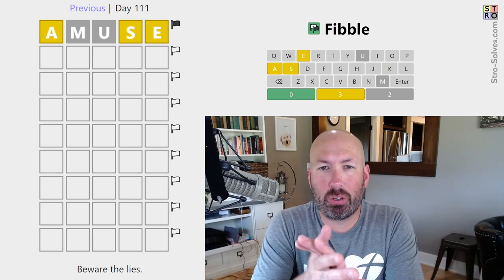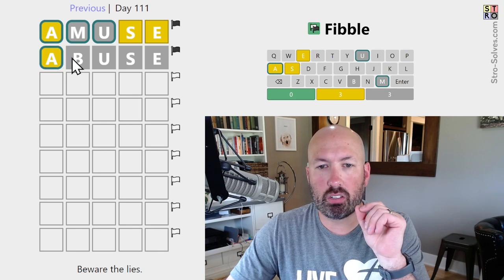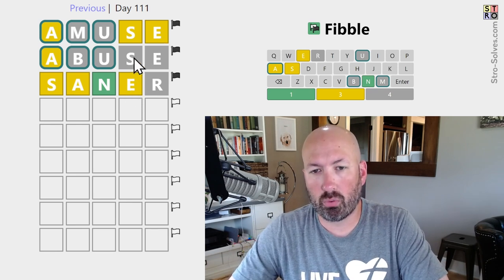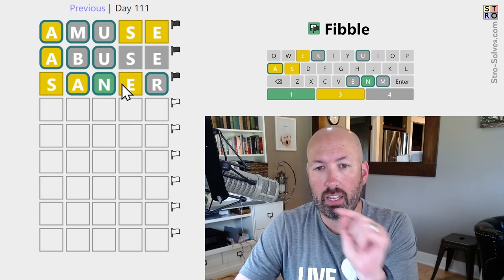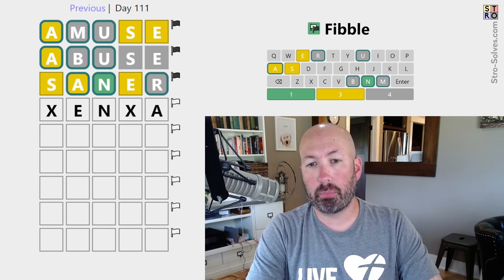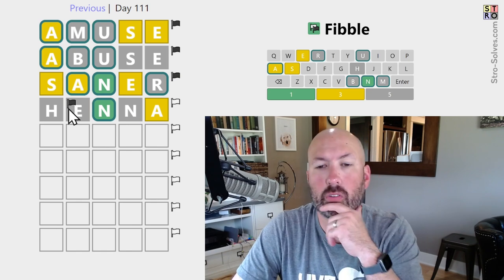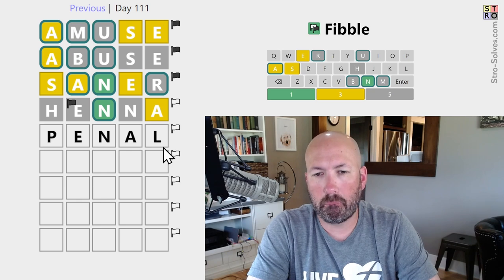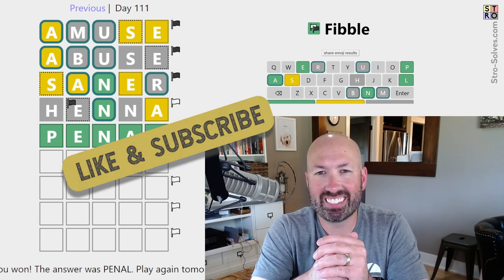This puzzle thinks it's AMUSING to LIE to you!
I'm Scott Strosahl, and today I'm solving the Fibble for July 20th. Fibble is like Wordle, but one of the clues in each line is a lie!